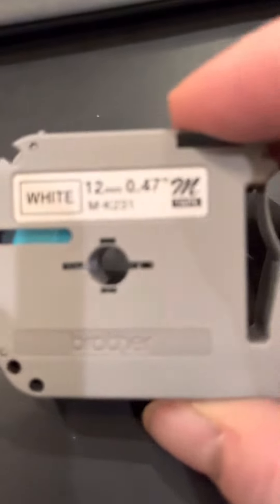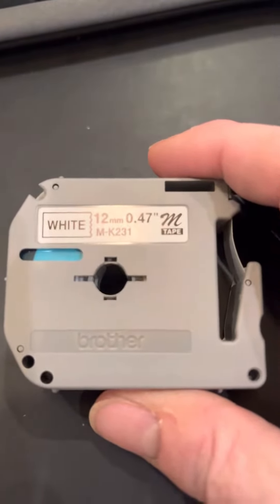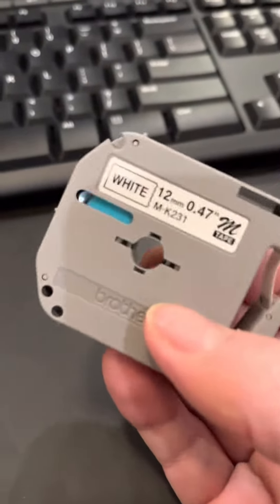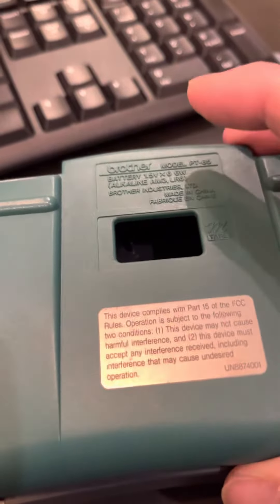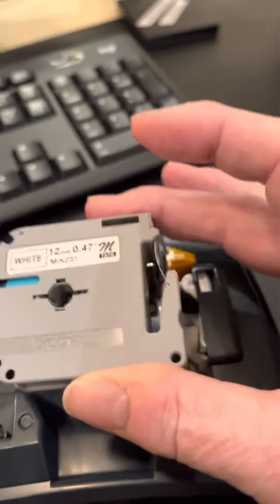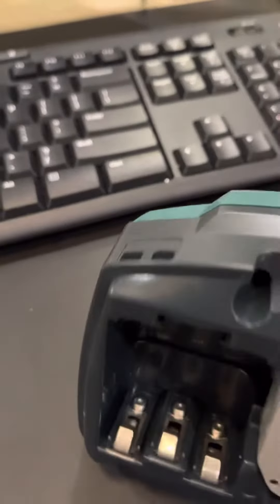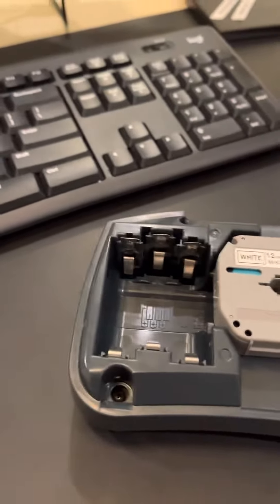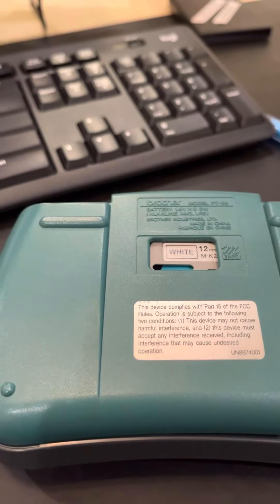November 22, 2022